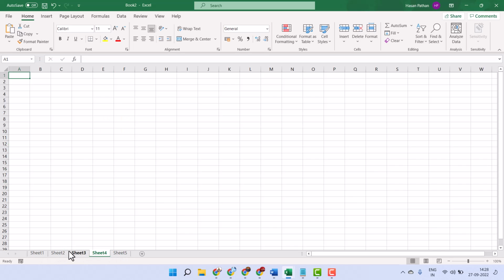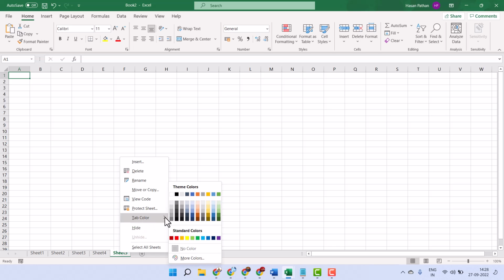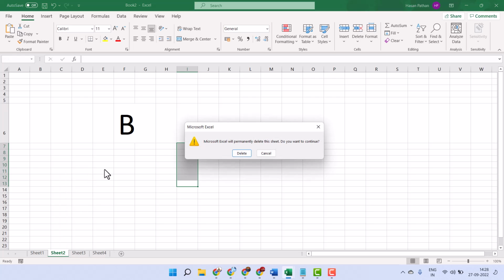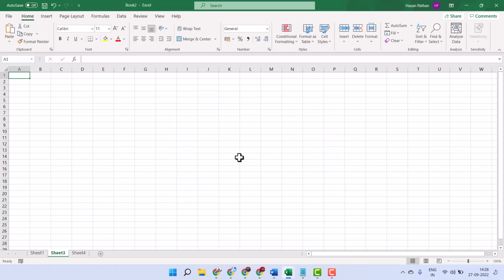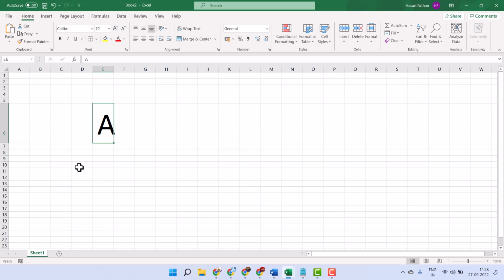How to Delete Sheet in Excel